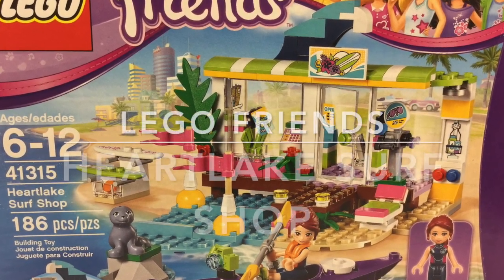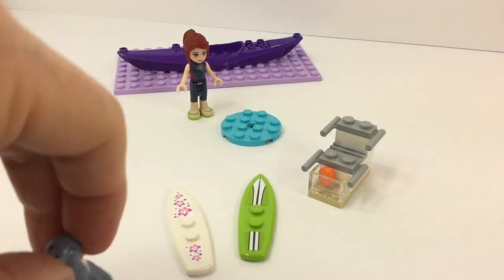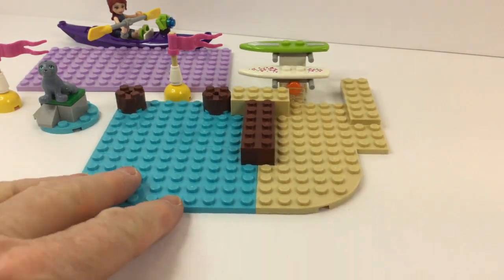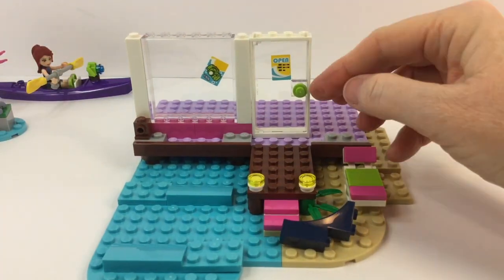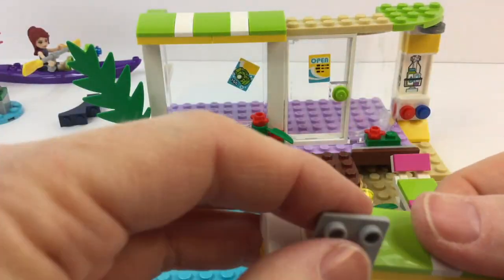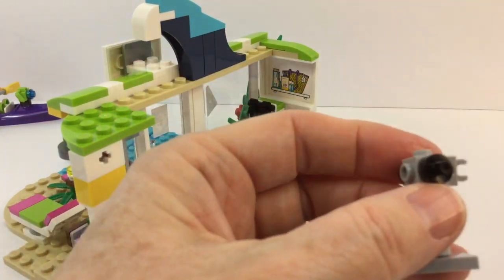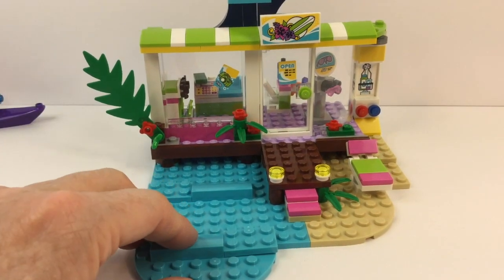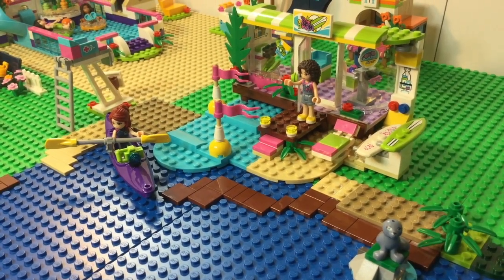Lego Friends Heartlake Surf Shop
Lego Friends Heartlake Surf Shop is a fun Lego set to add to your summer Lego city or Friends community!
Brick After Brick Toys brings another review, speed build and fun play!
Lego Friend Mia is wearing a navy blue wetsuit and sandals, her hair is in a long red ponytail.
The surf shop includes a small gray seal, too! with it's own circular water plate and gray rocks with a green plate to sit on.
The surf shop contains a blue plate and tan plate for the front giving it the look of water and sand, topped with a dark brown deck/dock at the front of the Surf Shop.
The Surf shop sits on top of a lavendar plate with large windows and a large clear door with an Open sticker on it. There is an awning of light green and white across the front of the shop. This gives a finished look. The sign at the top of the shop is a white smooth plate with a colorful surf sticker to add to the theme. At the very top of the Surf Shop is an Art Deco Lego Brick Built navy blue wave with white crest.
Inside the Surf Shop you will find a cashier station with a cash register, shelf and a green 100 dollar. Additionally is another display case for Sunglasses, flippers, roller skates and postcard holder. Several wall plates have stickers with additional items for sale.
Outside there is a Kayak, with waterproof camera and mount, a lounge chair, and an outdoor shower stall.  The two surfboards are given their own display area with an orange wax circle for waxing the surfboards.

This would be a great addition to the Lego Friends Summer Pool set.

Thanks for checking out our channel and this video!
Come back and see our "additions" we add extra features to the sets we review to add value to our version of this Lego Friends Community we are building!

MOC additions are fun to see check them out!